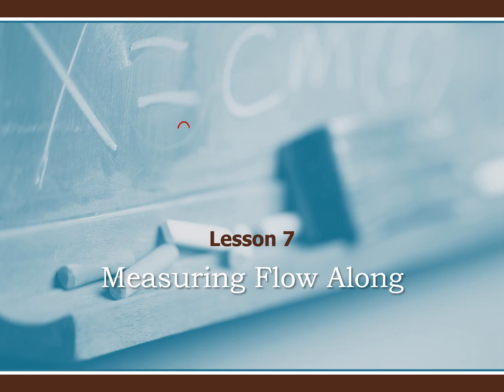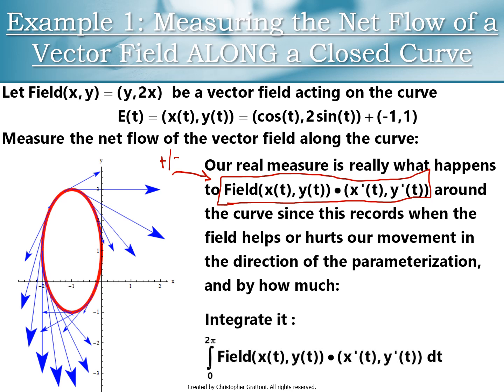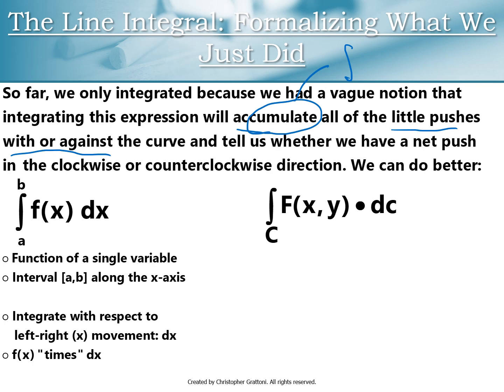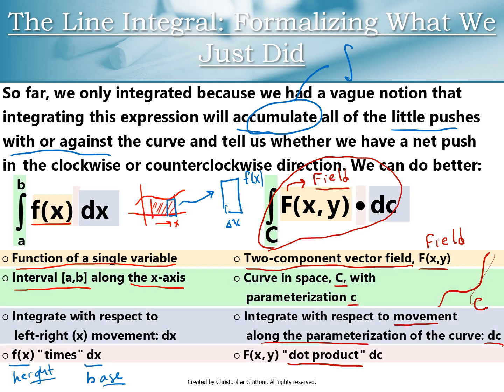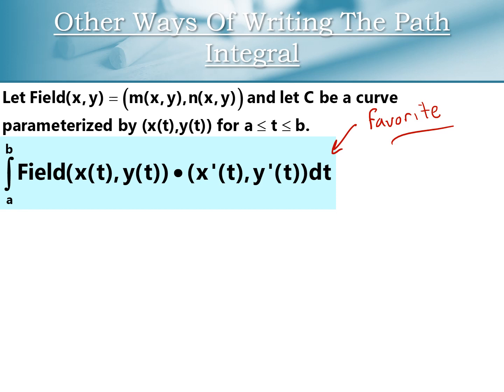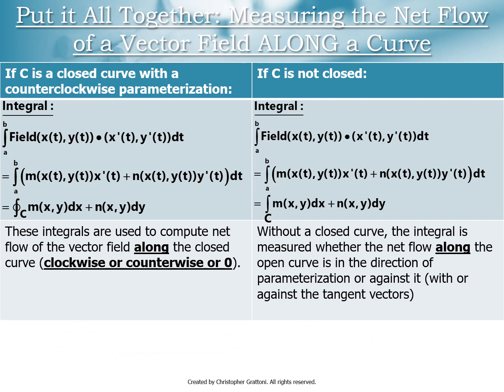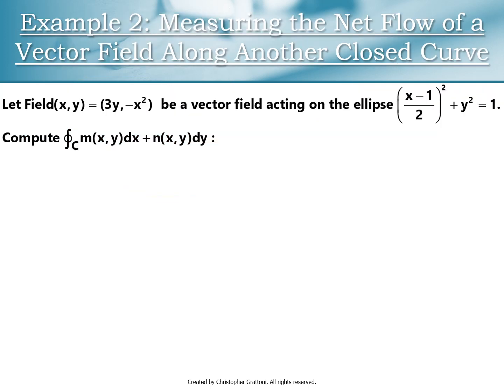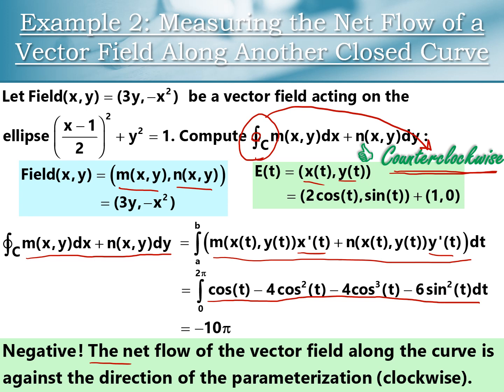Using a Path Integral to Compute Flow Along (Lesson 7, Part 1)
In this video, we introduce the idea of setting up and computing a path integral to compute the net flow of a vector field along a curve.